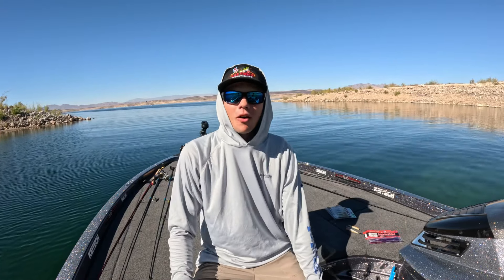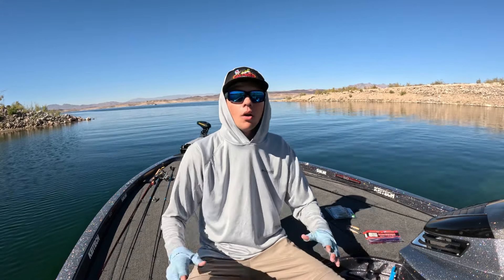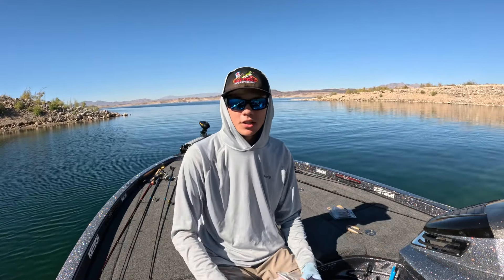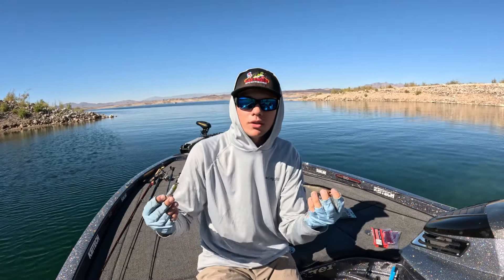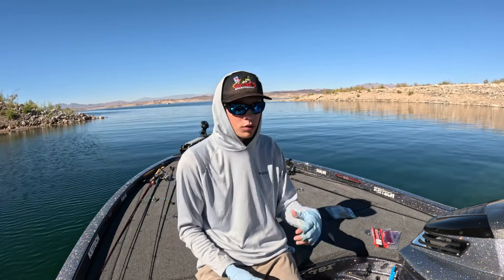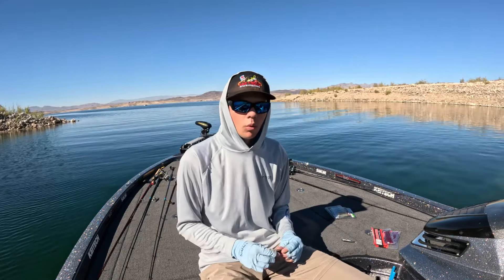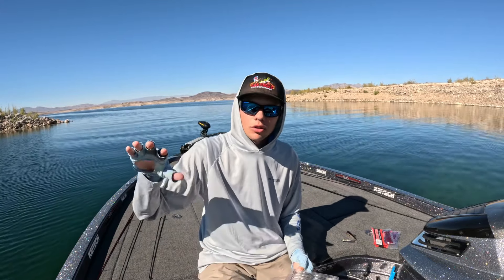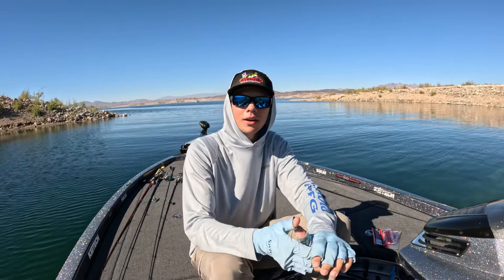Top 3 BEST LURES for Fall Bass Fishing!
In Todays video we will be talking about the lures that i’ve personally had the most success with for fall bass fishing in my area.

Checkout my favorite Jig Head for SMALL Swimbaits:

Checkout the NET I use: